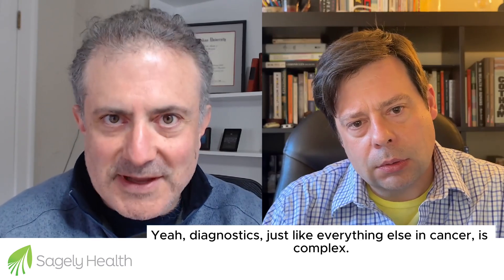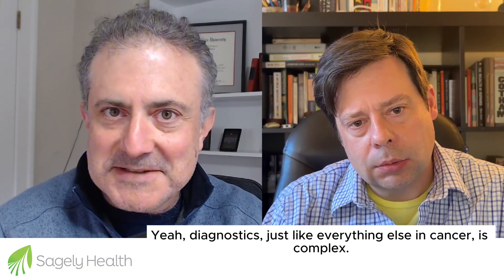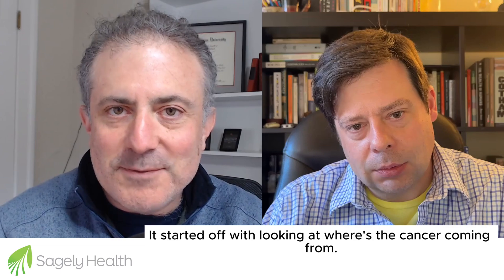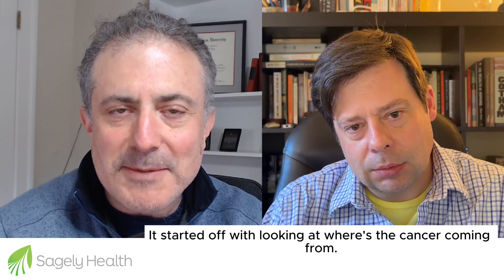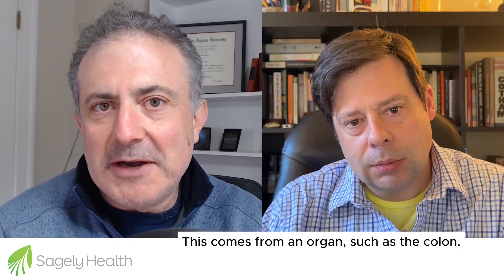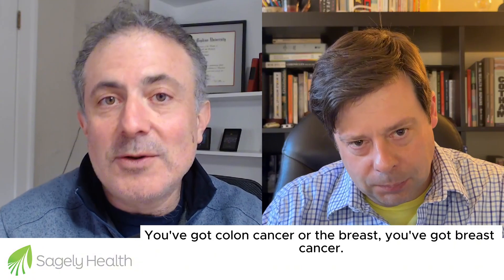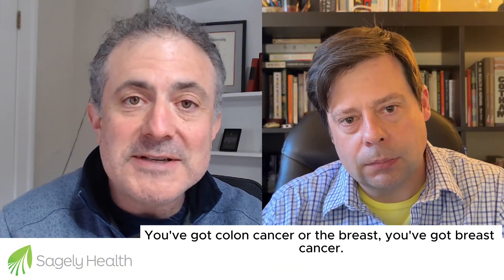Advanced Diagnostic for Cancer - what you need to know in 2 minutes!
but if you want a quick overview, we've got it here.

Learn what advanced diagnostics are and what to ask your oncologist for.
personalized medicine,mProbe,Boston Gene,RNAseq,Oncology,Cancer

Personalized cancer care comes from understanding what is driving your cancer's growth.